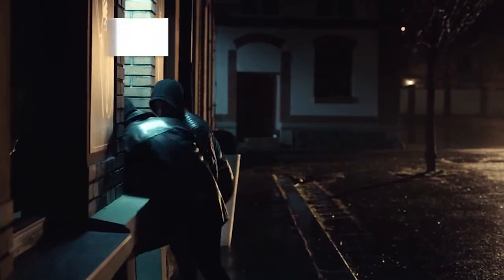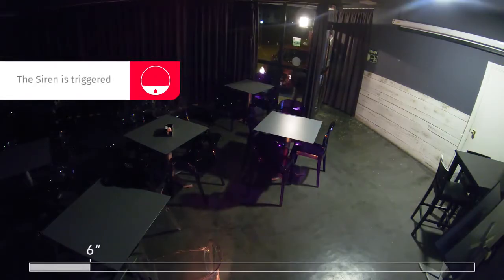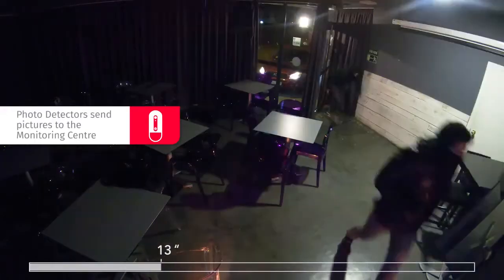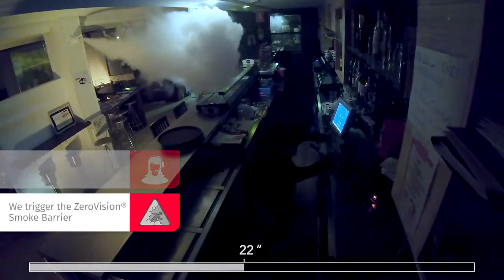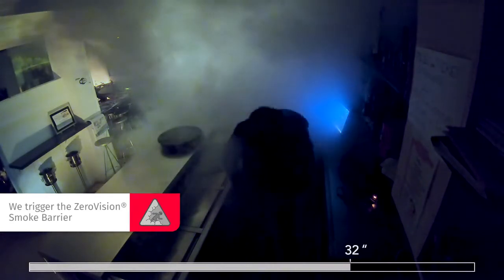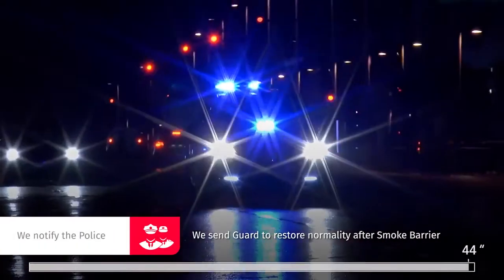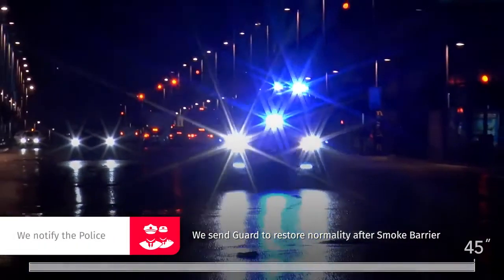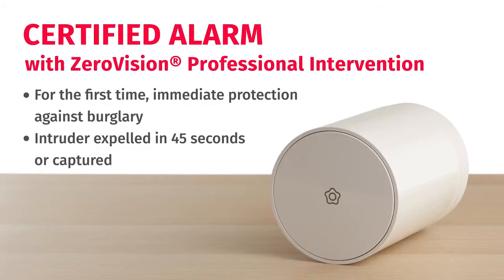Video - How to Stop a Burglary Before it Happens - ZeroVision Smoke Barrier - Verisure UK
- Find out how our Patented ZeroVision technology helps stop burglaries before they happen. Zero Visibility in 60 Seconds - because They Can't Steal What They Can't See.

on how you can protect what matters most to you with a Verisure 24/7 monitored alarm with The Fastest Alarm Response in the UK.